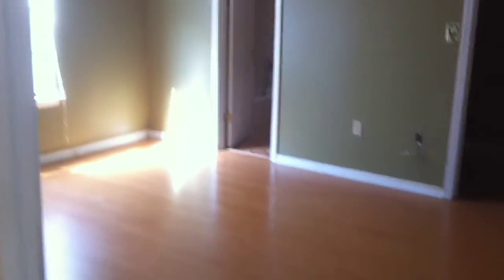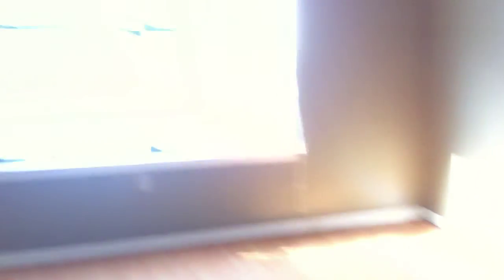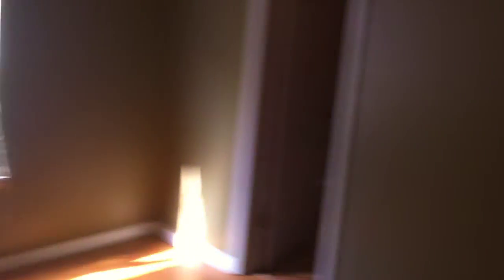118 crystal lake VIDEO